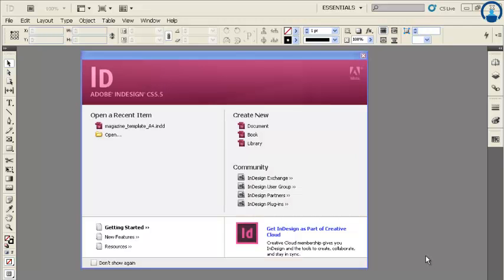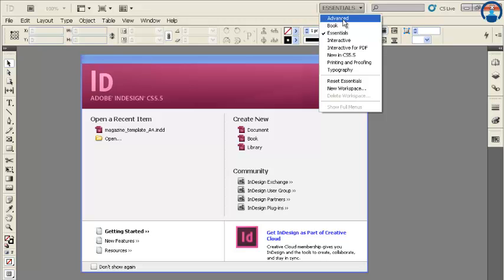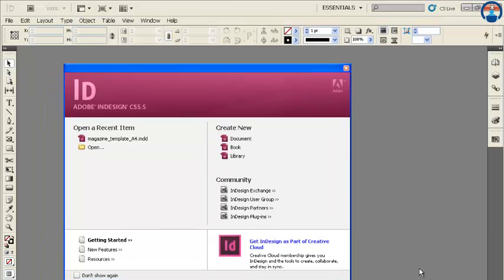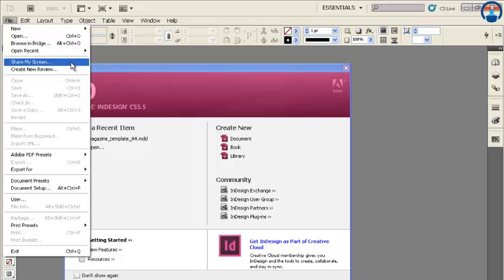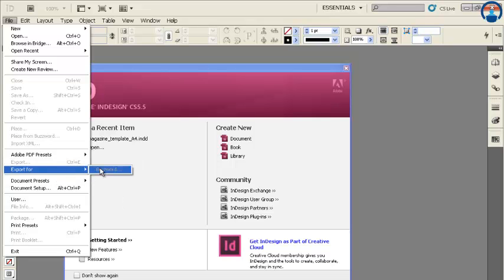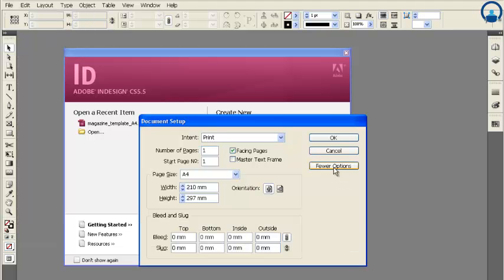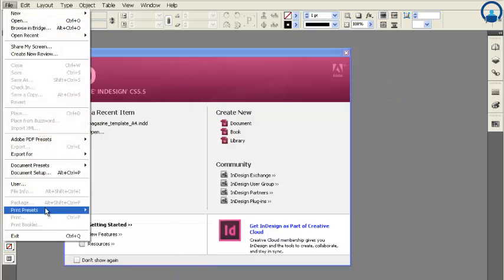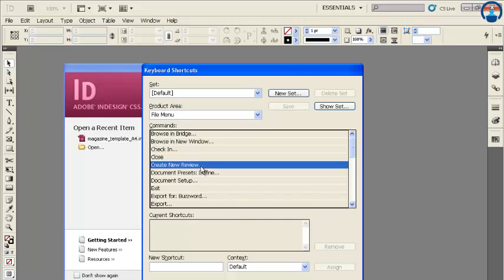Adobe Indesign Training Course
Learn the fundamentals of Adobe InDesign with our comprehensive training course, designed to help you master the industry-standard page design and layout software. In this course, you'll discover how to create stunning brochures, flyers, magazines, and more, using InDesign's powerful tools and features. From basic design principles to advanced techniques, our expert instructors will guide you through the process of creating professional-looking documents and publications. Whether you're a beginner or an experienced designer, this course will help you improve your skills and take your design work to the next level. With hands-on exercises and real-world examples, you'll gain the confidence and expertise to tackle any design project that comes your way. Get started with Adobe InDesign today and unlock your full creative potential.